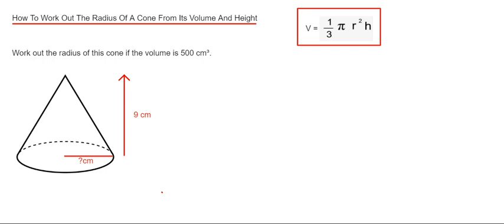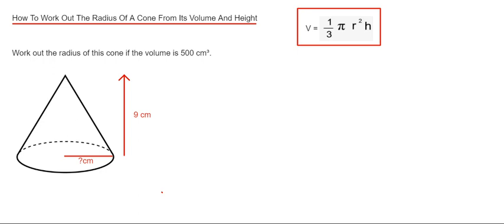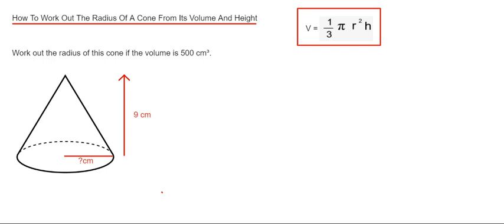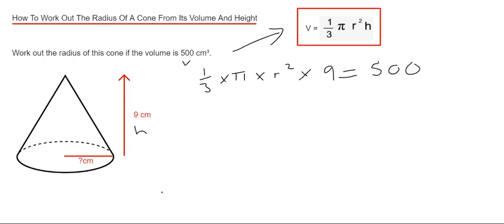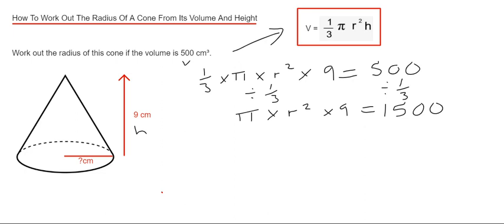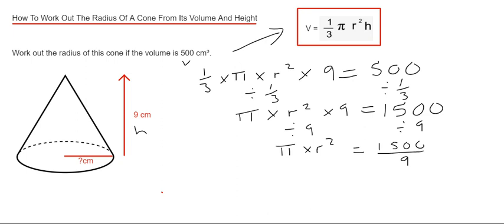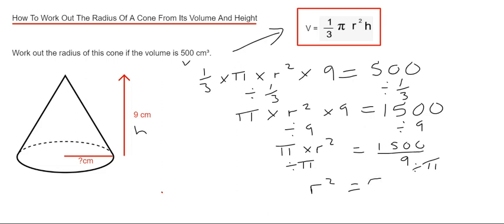Radius Of A Cone. How To Find The Cones Radius If Given The Volume And Height?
Here you will taught how to find the radius of a cone if the question gives the height and volume. First of all substitute the height and volume into the formula for working out the volume of a cone. The formula that you will need is V = 1/3 * Pi * r^2 * h. Once this is done you can divide the volume by 1/3, h and then Pi. Finally square root the answer to give the radius of the cone.